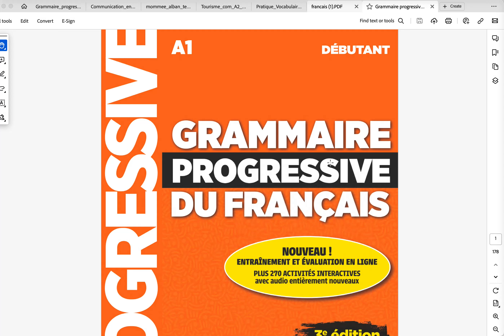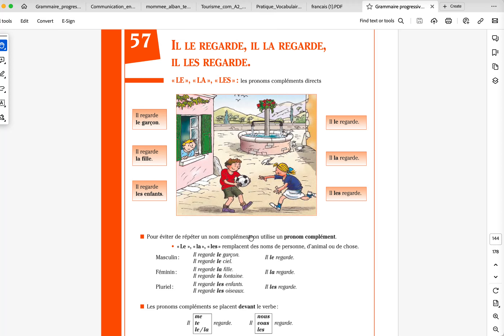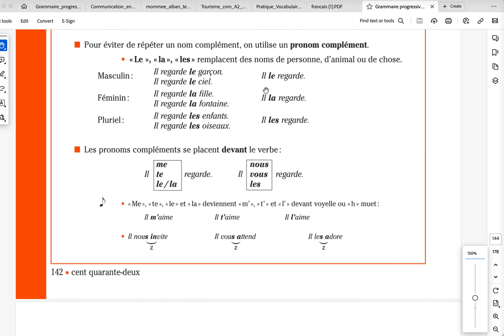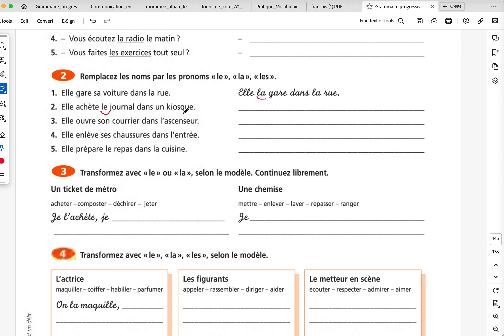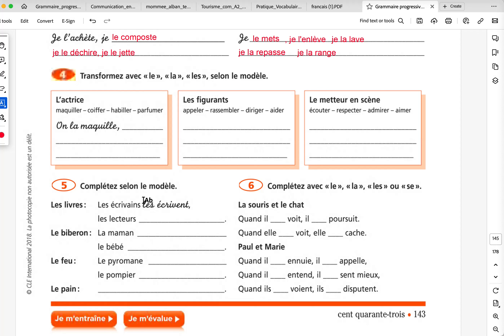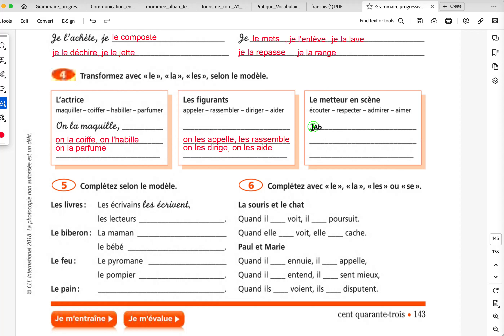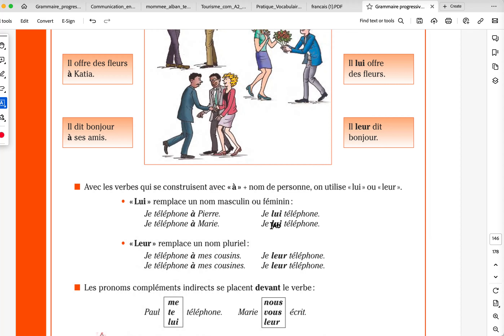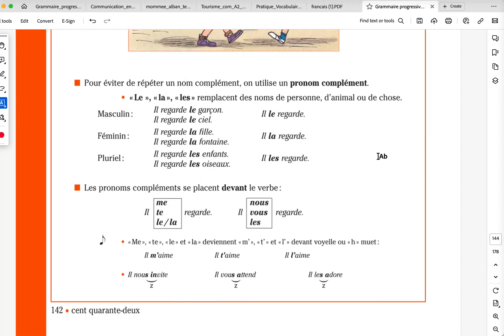Les pronoms directs et indirects - direct and indirect pronouns in French. Free French lesson